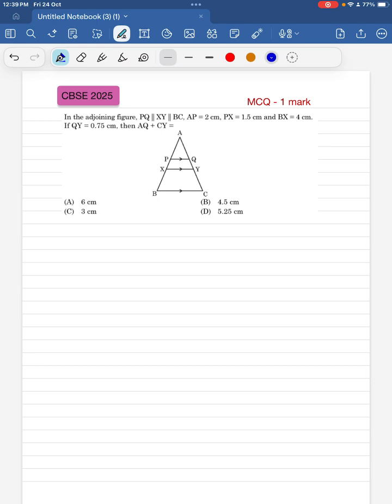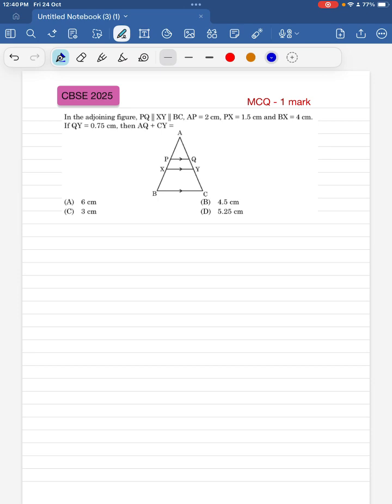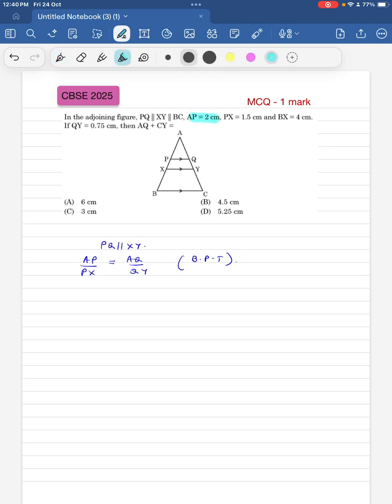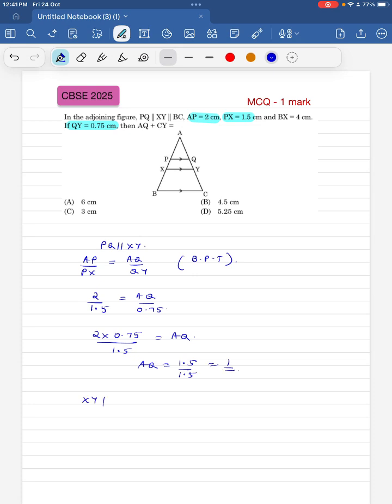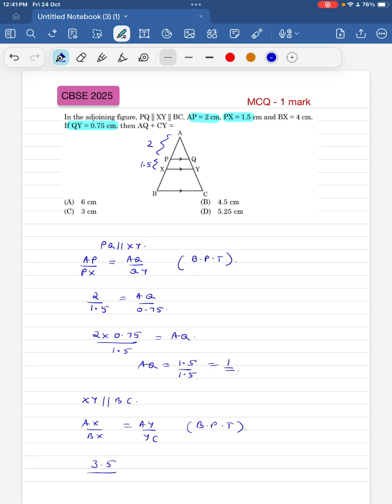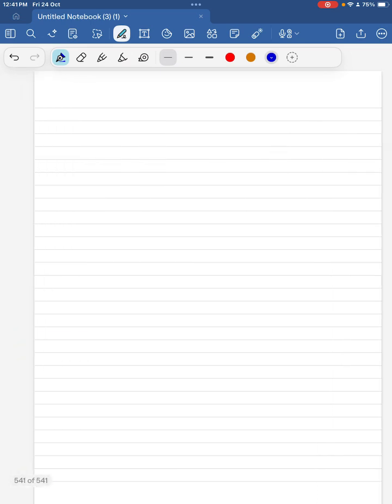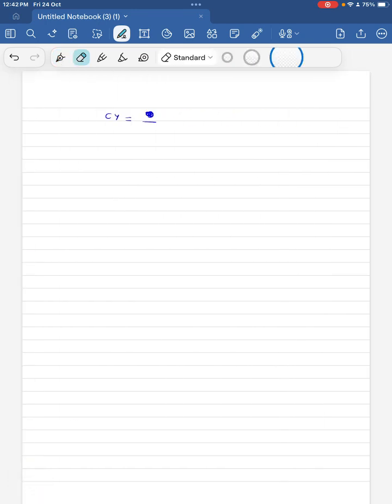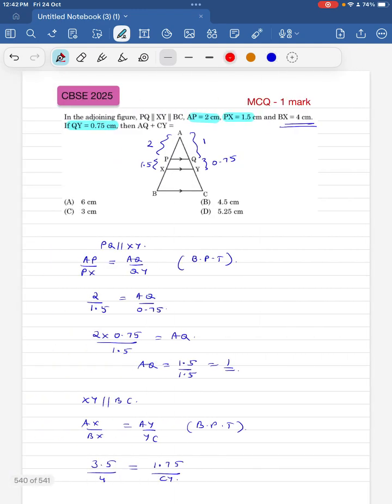CBSE - CLASS 10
QUESTION:
In the adjoining figure, PQ II XY II BC, AP = 2 cm, PX = 1.5 cm and BX = 4 cm. If QY = 0.75 cm, then AQ + CY = A) 6 cm B) 4.5 cm C) 3 cm D) 5.25 cm

This problem uses the Basic Proportionality Theorem (BPT) — one of the most powerful concepts in similar triangles.

In this video, you’ll learn:
✔️ How to apply the BPT (Thales’ Theorem) to find missing lengths
✔️ Step-by-step reasoning to find AQ + CY
✔️ A quick ratio method to save time in exams

Perfect for CBSE Class 10, ICSE, and IGCSE Year 9/10 students, this video helps strengthen your understanding of proportionality in triangles.

📘 Stay till the end to learn how parallel lines divide sides in equal ratios — a must-know for board exams!